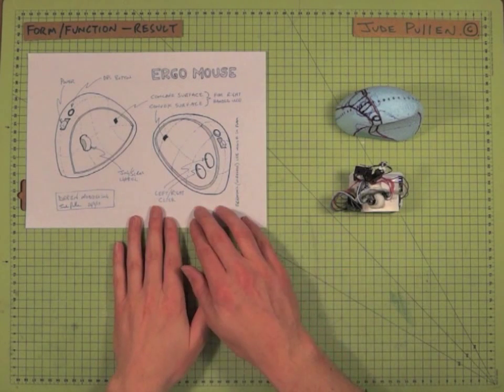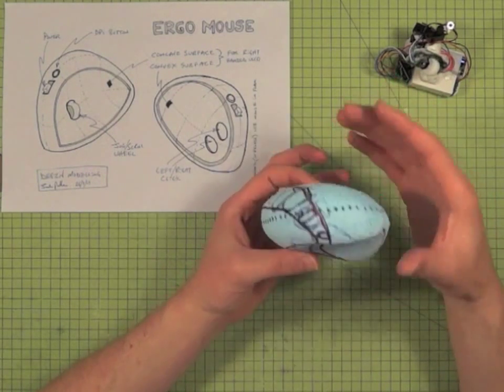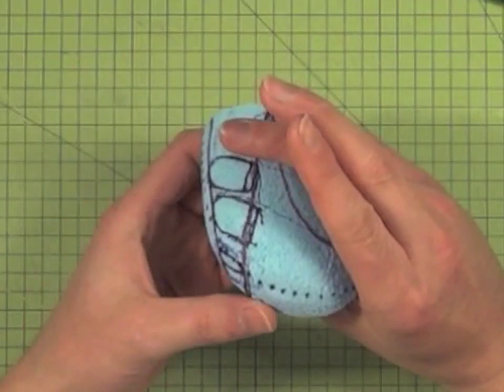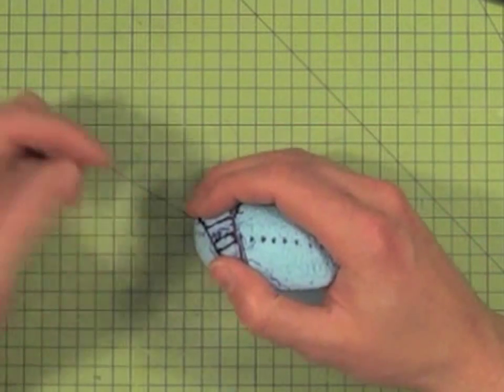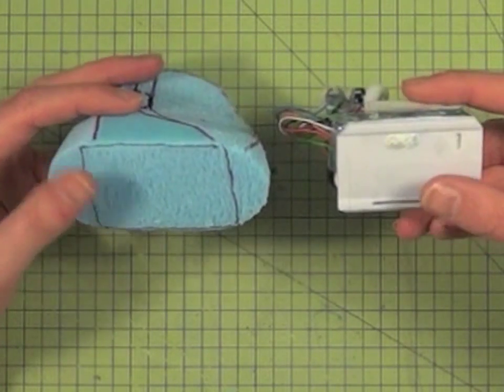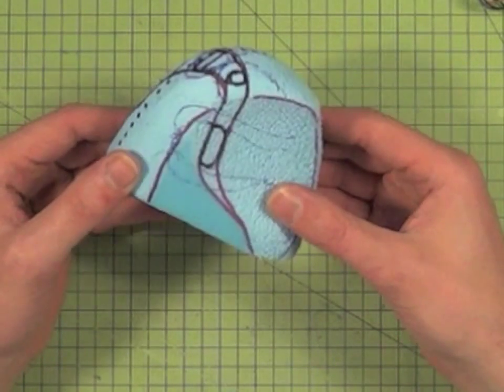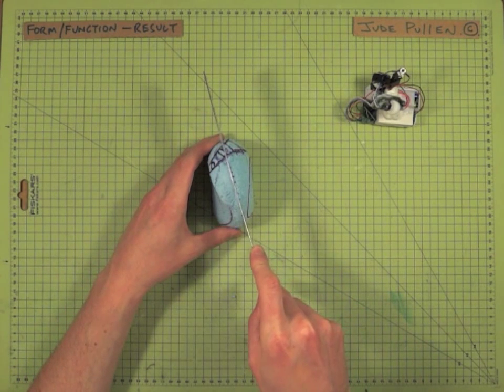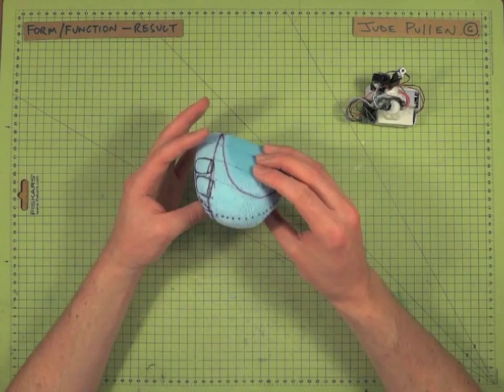Ergo Mouse - 10 Form/Function - Result